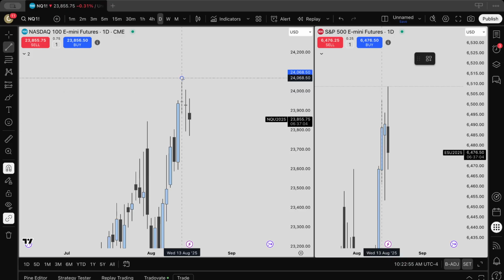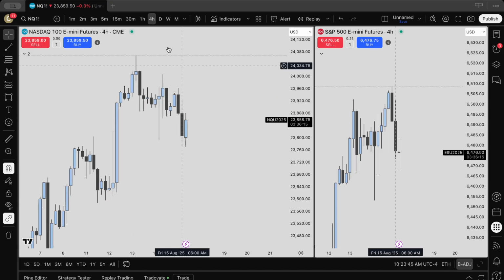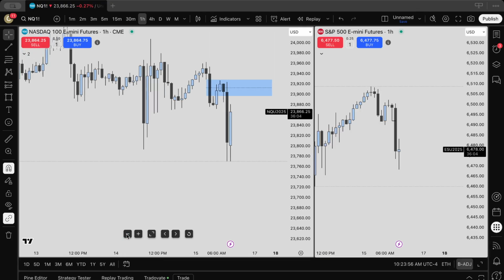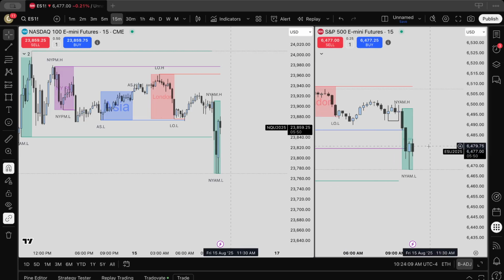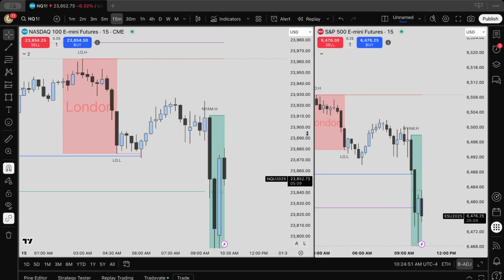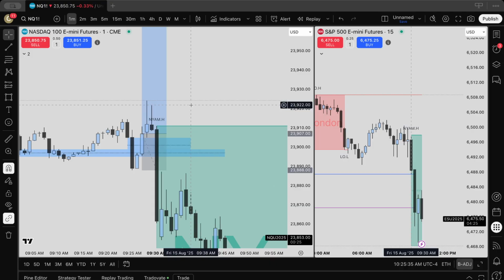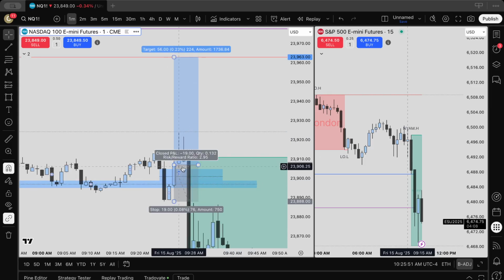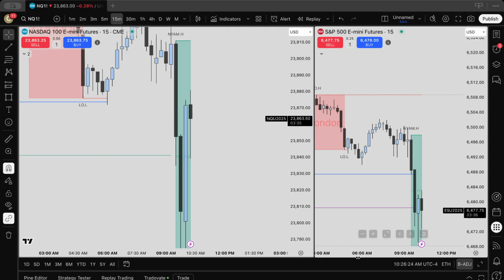How I Lost $2,700 This Morning (Trade Recap)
How I Lost $2,700 This Morning (Trade Recap). In this video, I recap my trade from today where I lost $675 across all my accounts.

If you wonder how I lost today or why I took the trade I took, then this video is 100% for you.